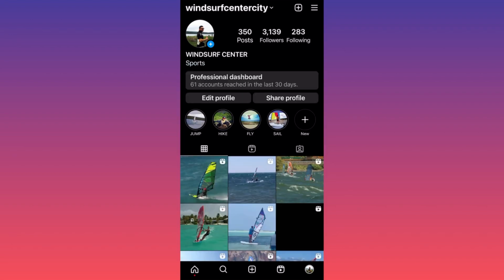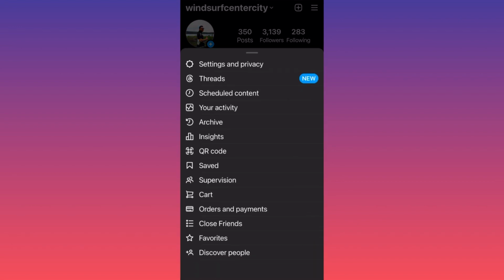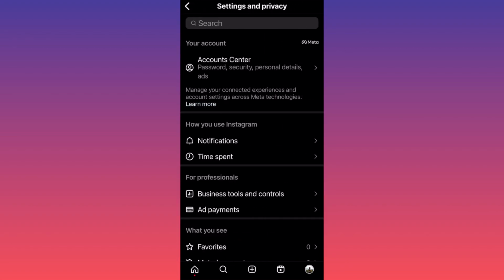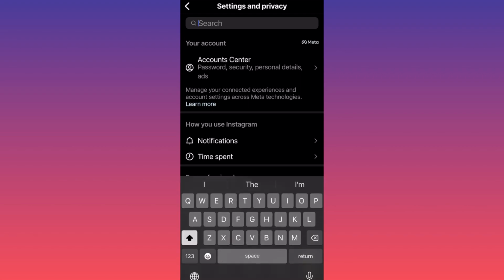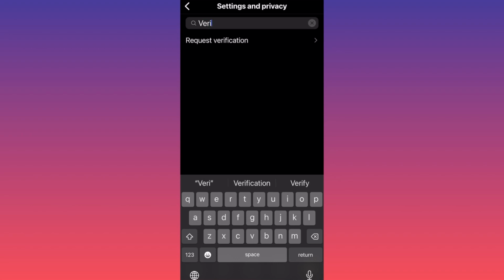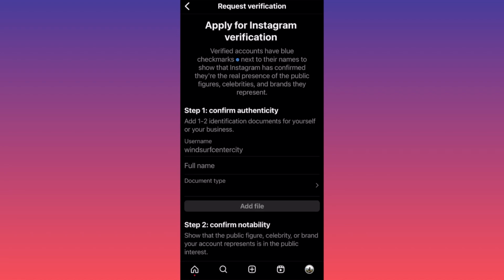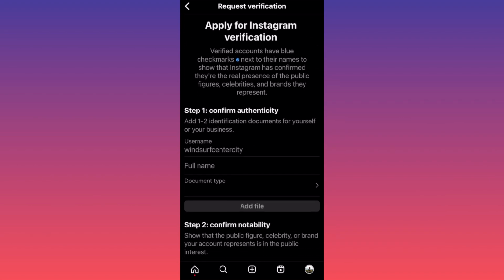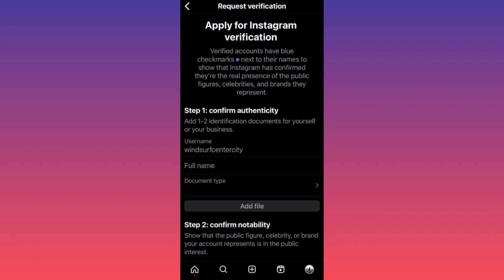How to get verified on Instagram in 2025 (FULL GUIDE)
In this how to get verified on instagram tutorial video you will learn how to get verified on instagram without followers and how to get verified on instagram 2024 as well as how to get instagram verification and how to get verified on instagram. In this tutorial video, you'll discover the steps and strategies for getting verified on Instagram. The content covers how to get verified on Instagram in 2024, including methods for obtaining verification without a large following. The video provides insights into the Instagram verification process and offers guidance on how to apply and increase your chances of getting verified on the platform.

📚Elon Musk's Secrets to Success:

📚Maximize Results with GPT-3: